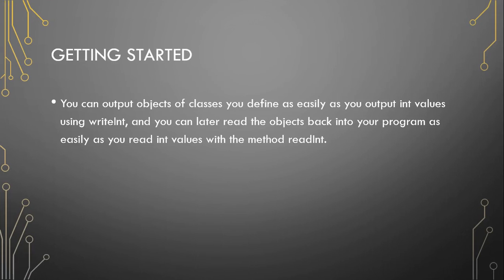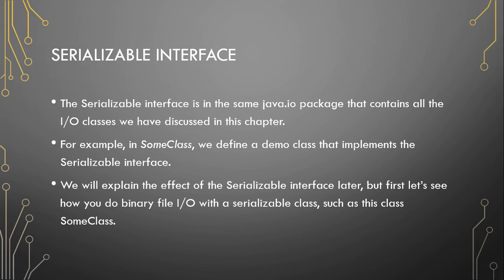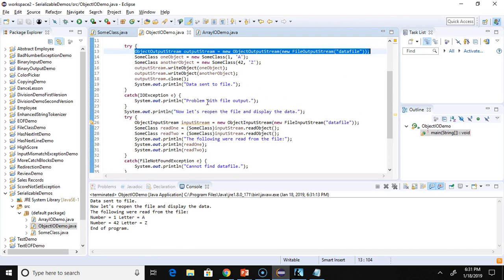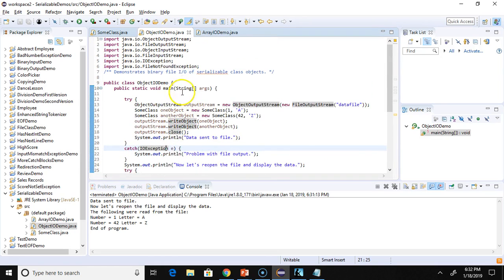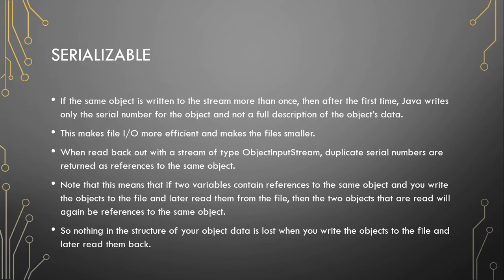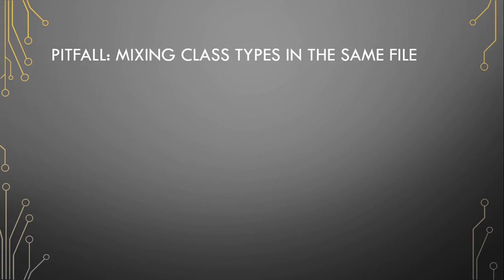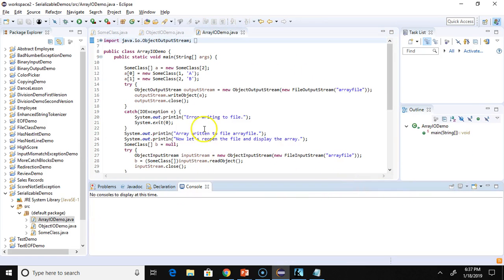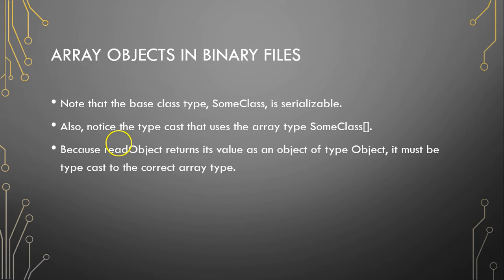4.13 Binary I/O of Objects and the Serializable Interface